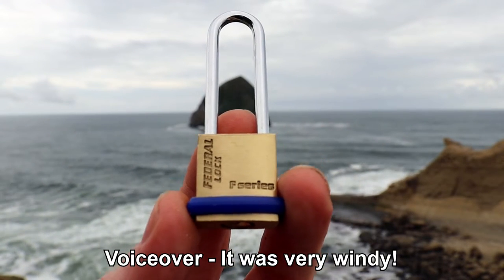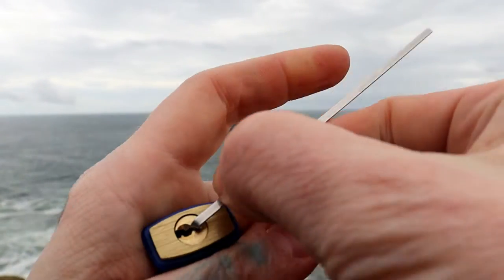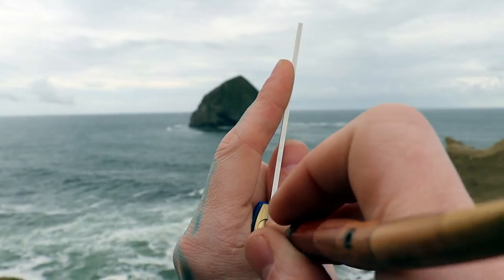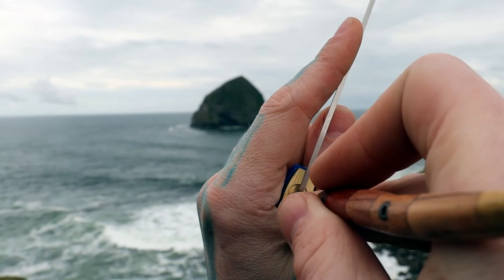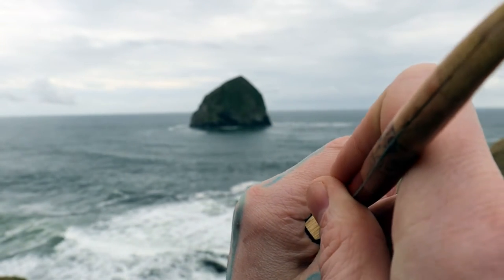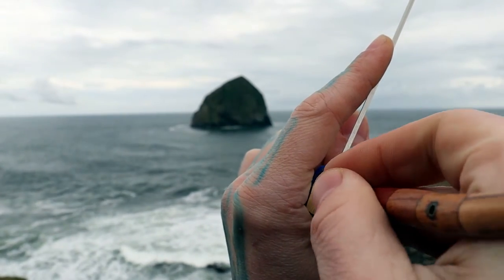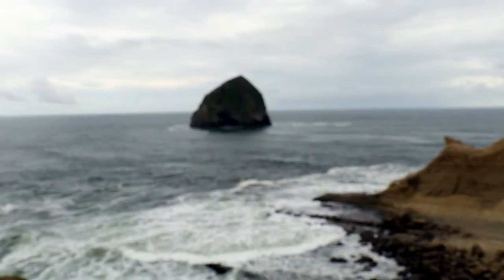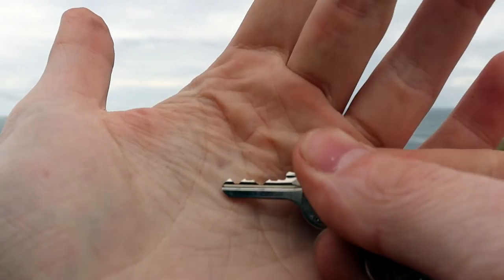187) Federal Lock F Series 20mm Padlock Picked at Cape Kiwanda, Oregon Coast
Federal Lock F Series 20mm Padlock Picked
Cape Kiwanda, Oregon Coast

00:00 - Intro
00:25 - Start Picking
01:04 - Open
01:24 - View of landscape